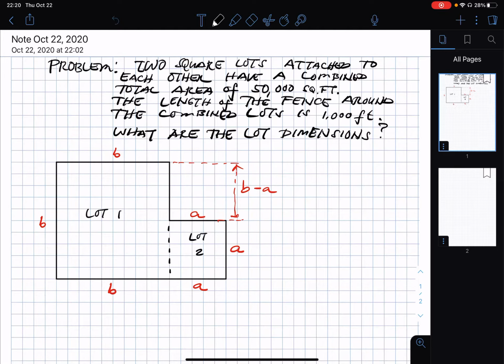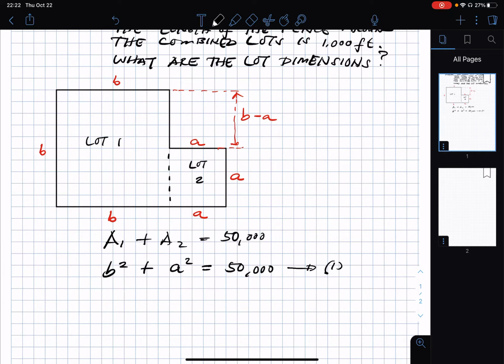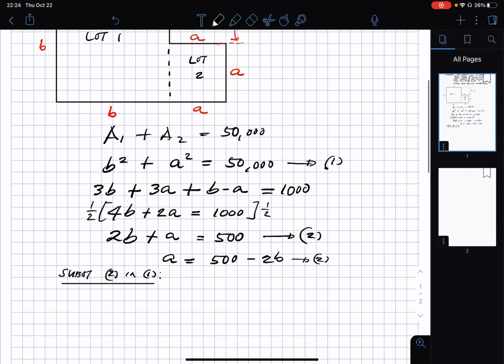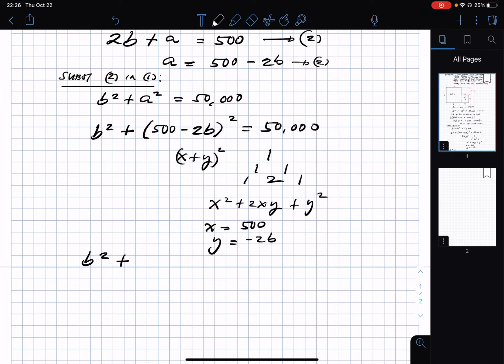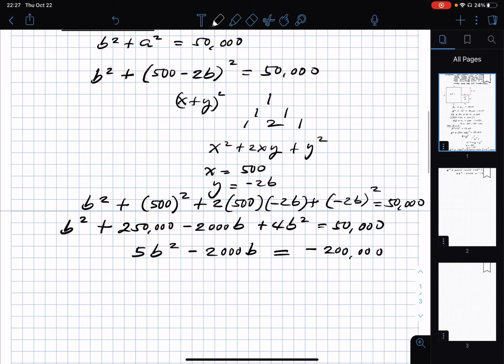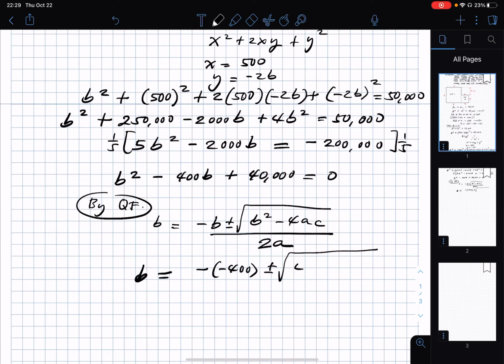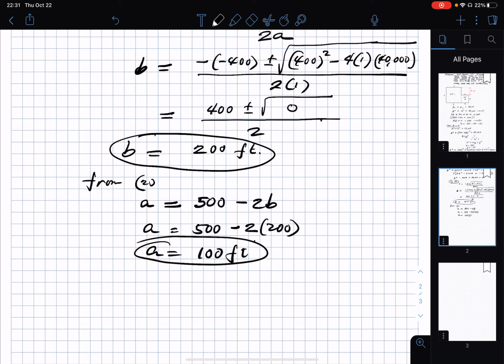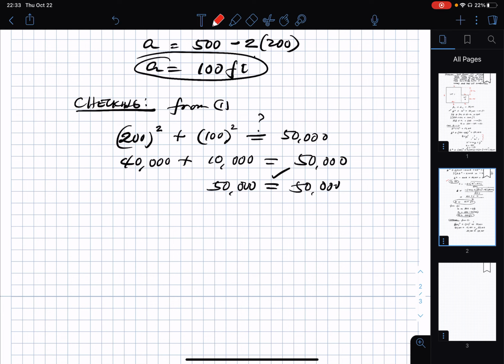HOW TO SOLVE WORDED PROBLEMS IN ALGEBRA USING TWO EQUATIONS WITH TWO UNKNOWNS ?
WORDED PROBLEMS WITH 2 EQUATIONS AND 2 UNKNOWNS '